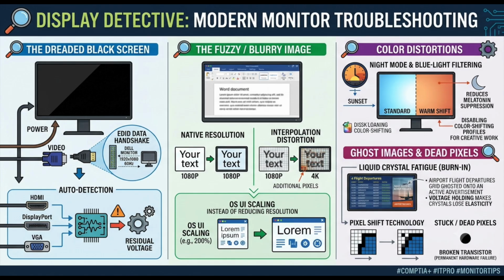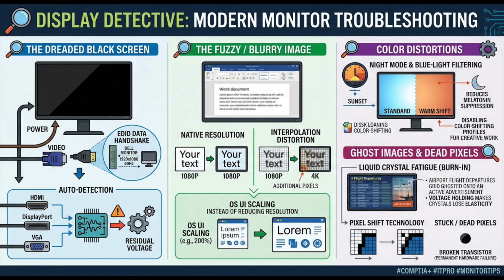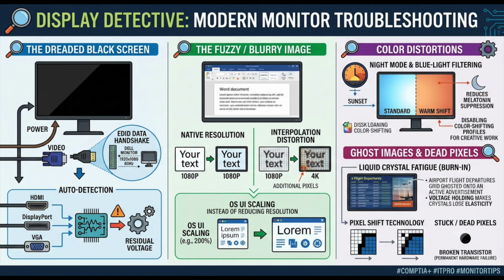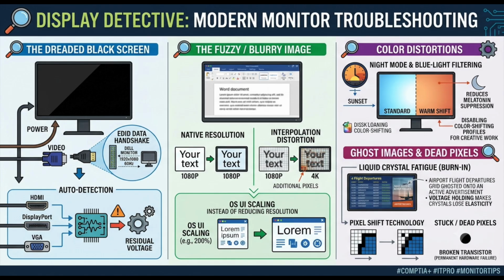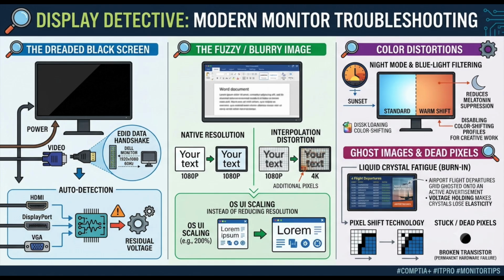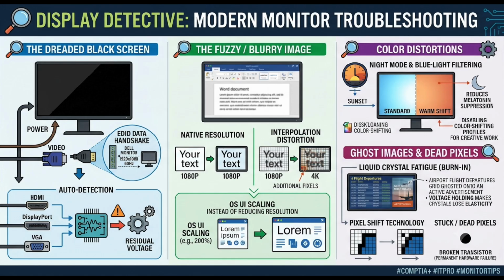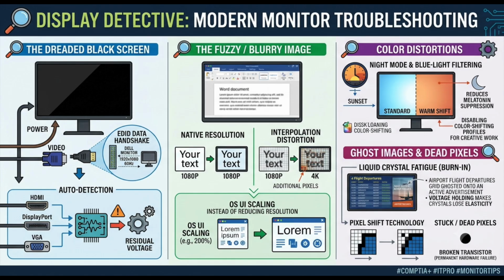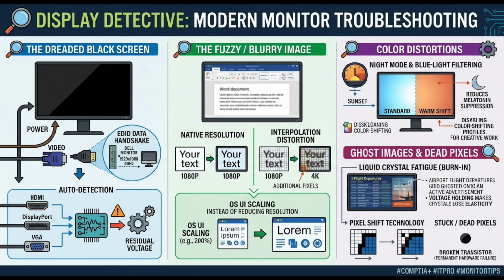ics125 podcast 5.3 Why your monitor is lying to you